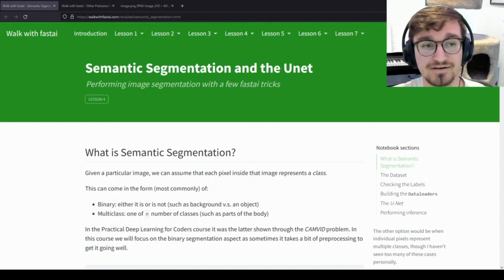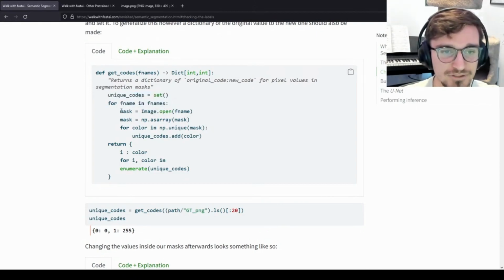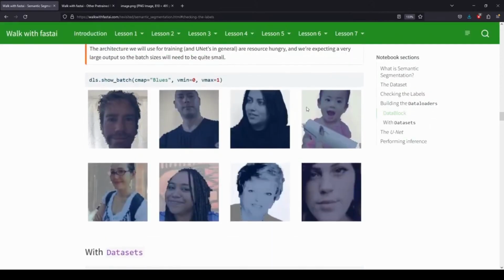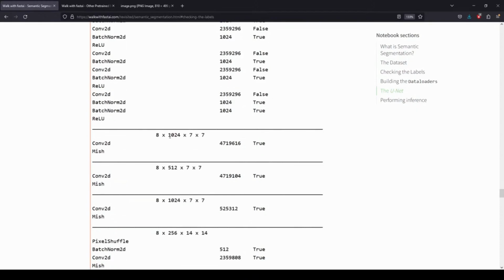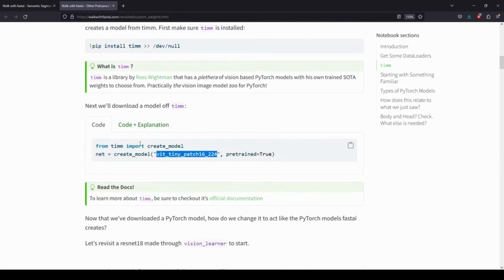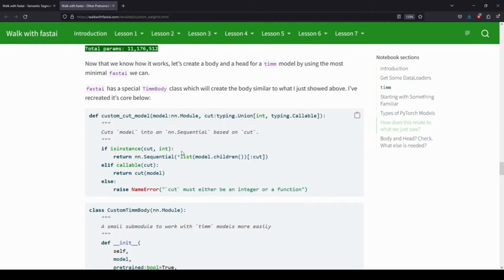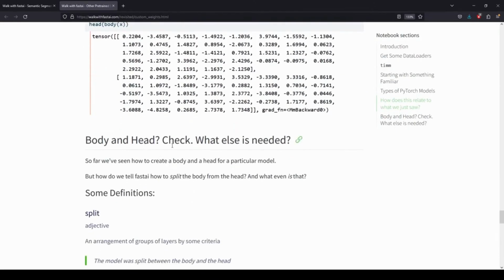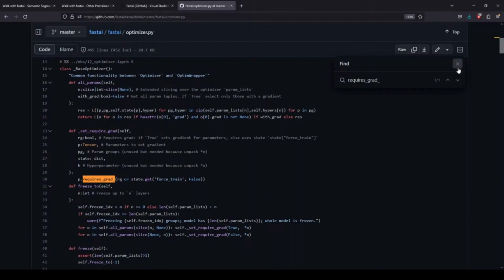Walk with fastai, Revisited - Lesson 4